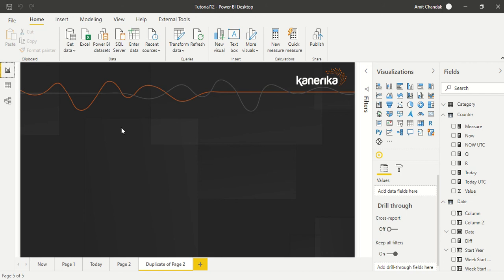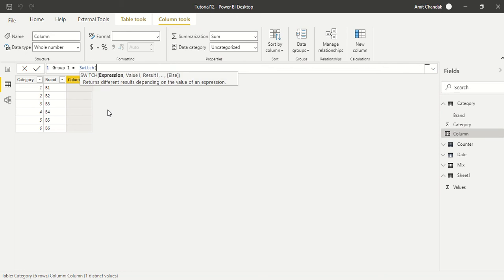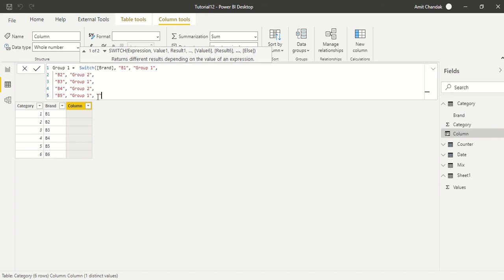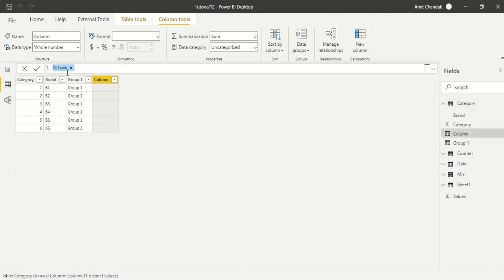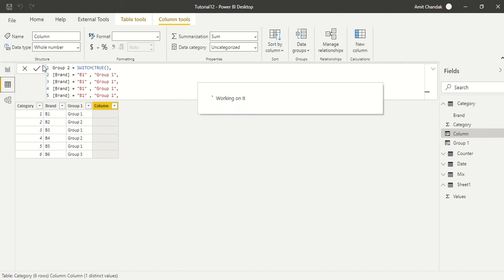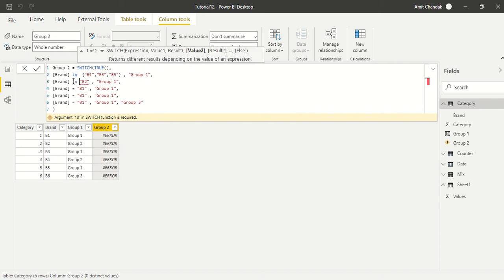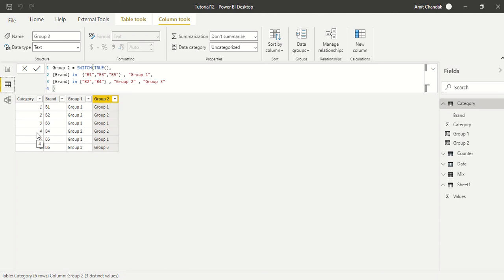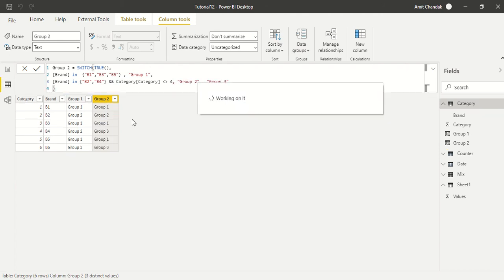Power BI Tutorial Series for Beginners Part 56: Switch-Case statement of PowerBI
Power BI Tutorial Series for Beginners Part 55: QUOTIENT, MOD- Weeks that start with the Start of the Year